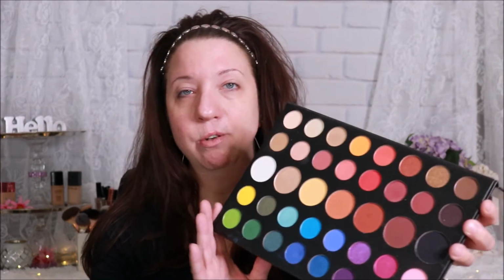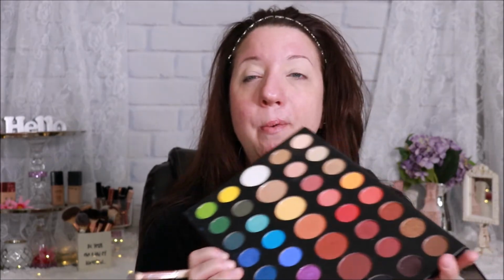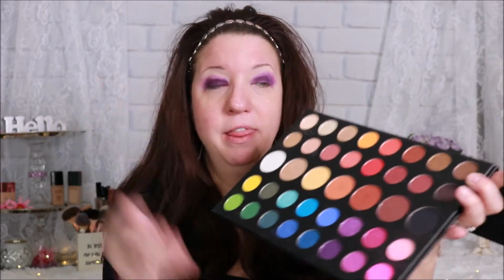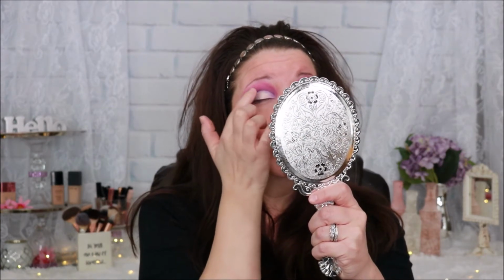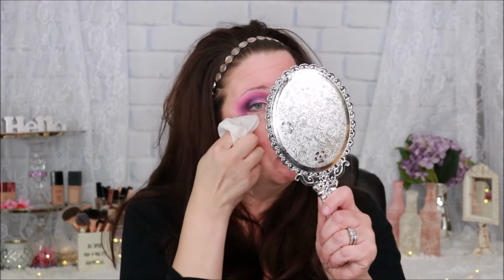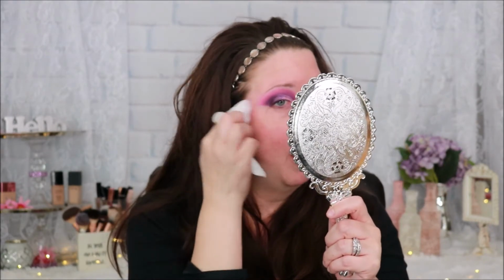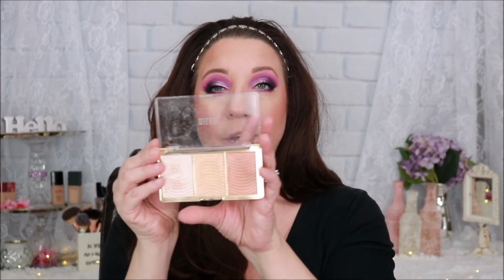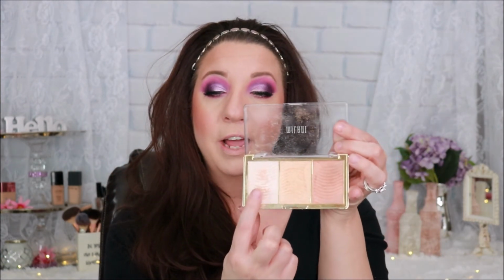YOU Picked My Makeup!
Hello everyone!

Today I do a full face of makeup using the products you voted on! I hope you enjoy this video as much as I did!

My name is Jaimie Beth. I give beauty tips, makeup techniques and reviews on all things makeup and skincare related.